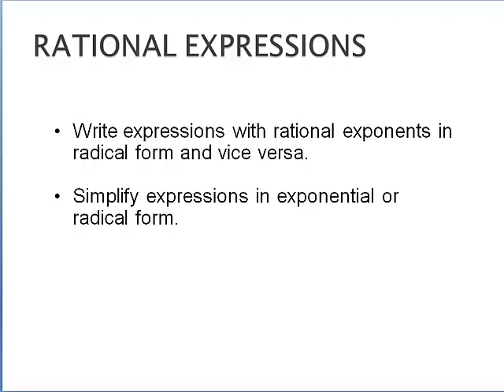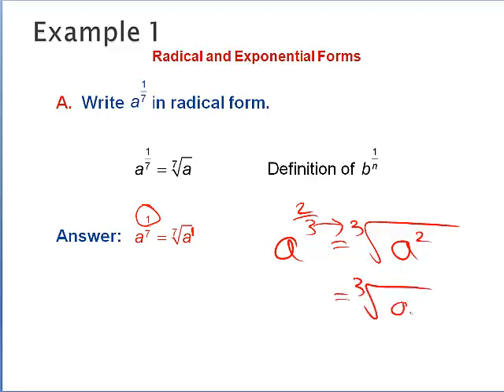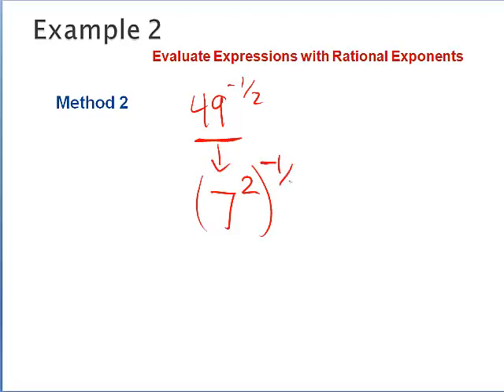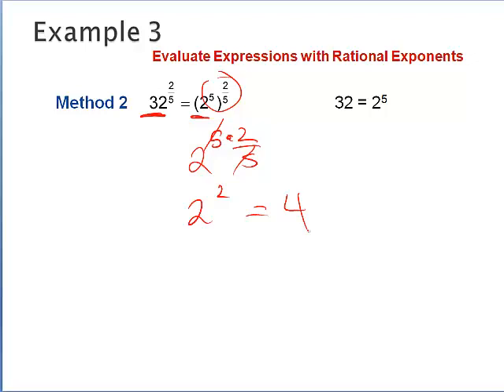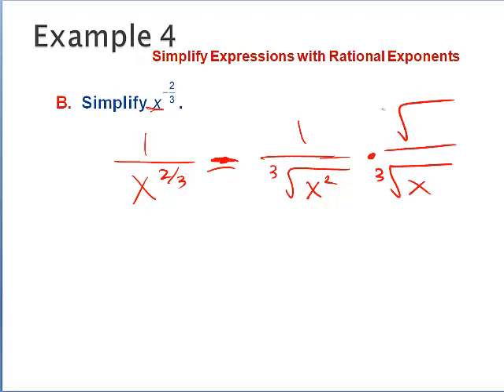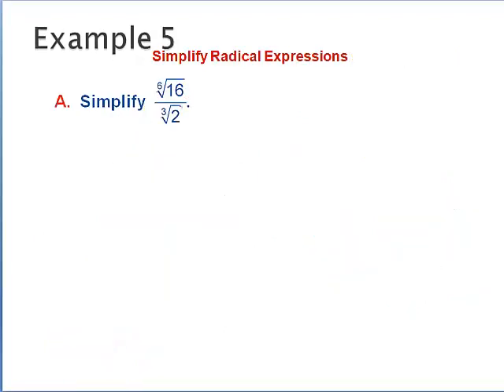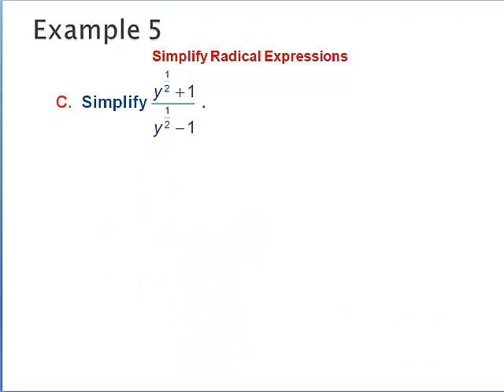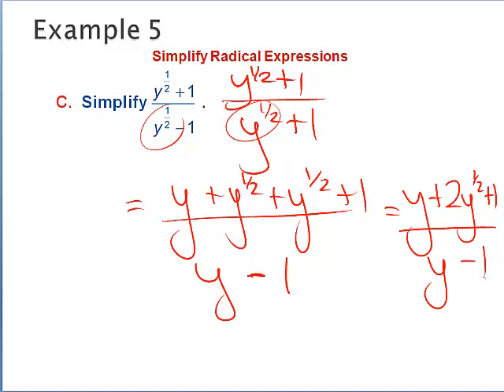6-6 RATIONAL EXPONENTS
RATIONAL EXPONENETS